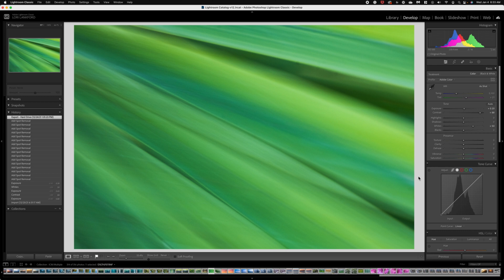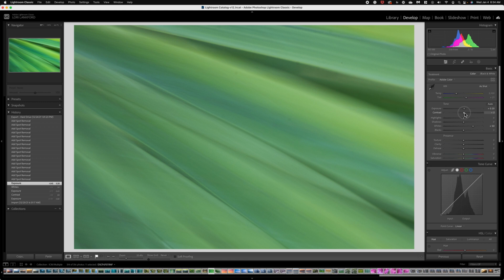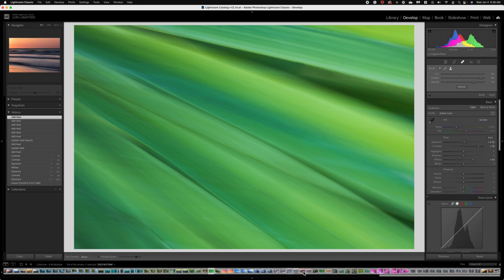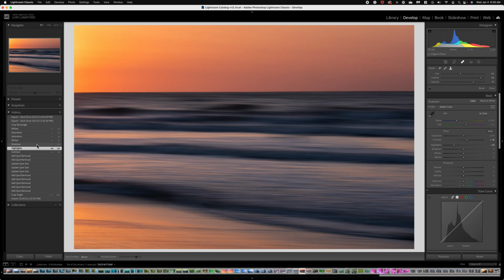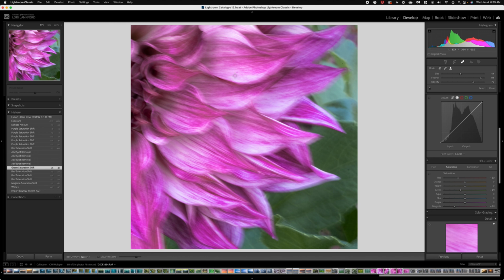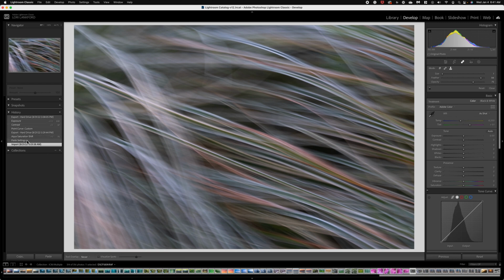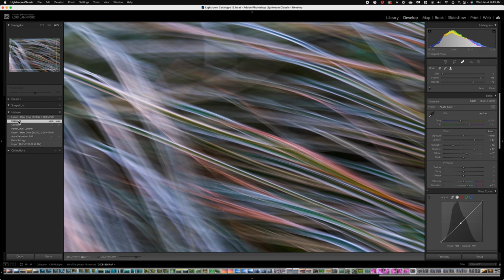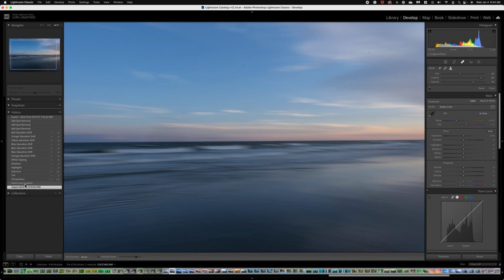How to edit ICM photography images|Tutorial on how to edit ICM images using Lightroom & Photoshop.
This tutorial will show you how I edit images shot with intentional camera movement. All edits using LR or PS.